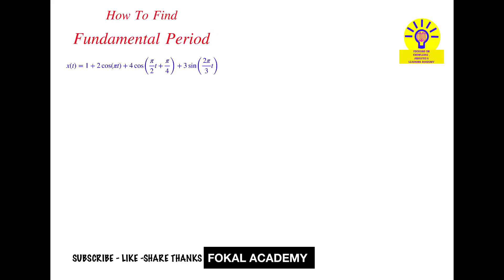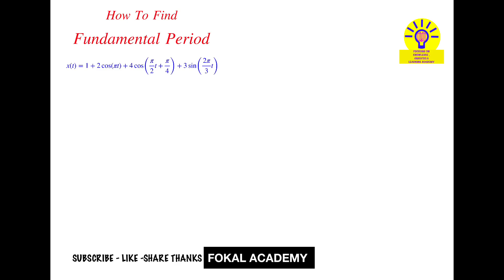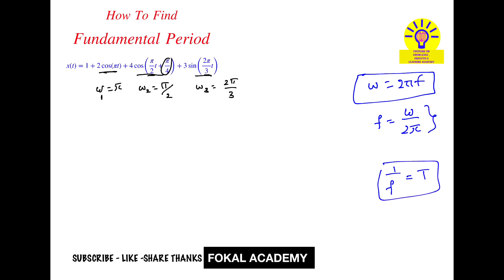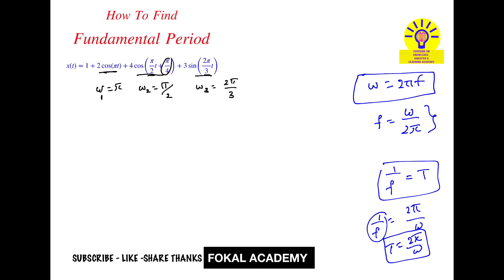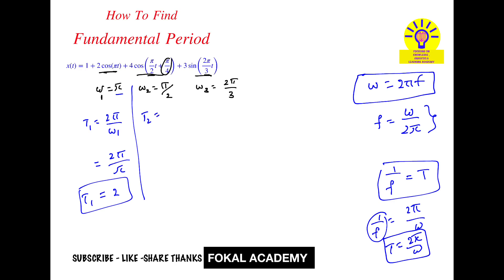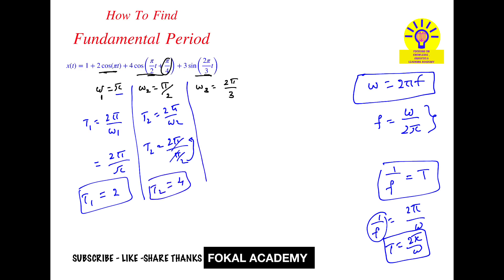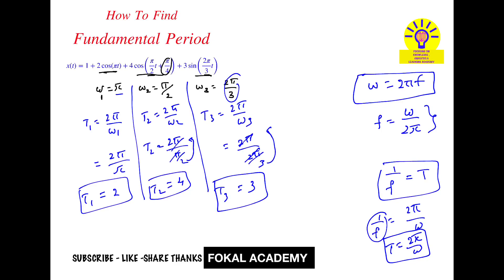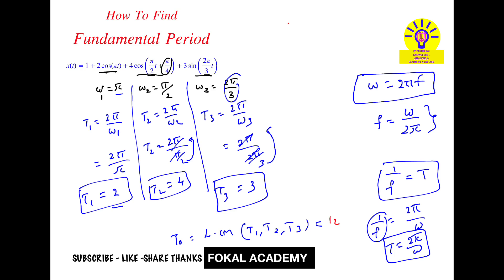How To Find Fundamental Period For The X(t) Signal || Signals And System Solved Problems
How to Find the Fundamental Period of a Signal

Fundamental Period Calculation Explained | Signals & Systems

Determining the Fundamental Period of a Given Function

Find the Fundamental Period of a Trigonometric Signal

Signals & Systems | Step-by-Step Fundamental Period Calculation

Description:
In this video, learn how to determine the fundamental period of the given function:

x(t)=1+2cos⁡(πt)+4cos⁡(π2t+π4)+3sin⁡(2π3t)x(t) = 1 + 2\cos(\pi t) + 4\cos\left(\frac{\pi}{2} t + \frac{\pi}{4}\right) + 3\sin\left(\frac{2\pi}{3} t\right)

This is a crucial concept in signals and systems, Fourier analysis, and signal processing. Watch the step-by-step explanation to master periodicity calculations!